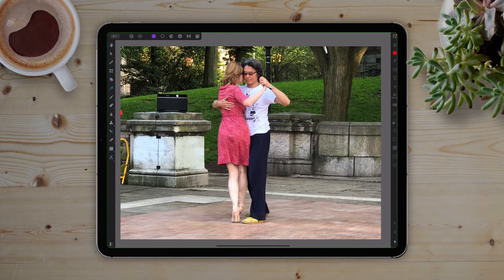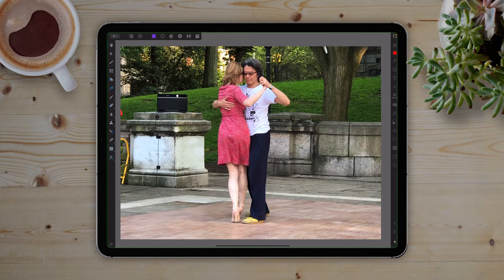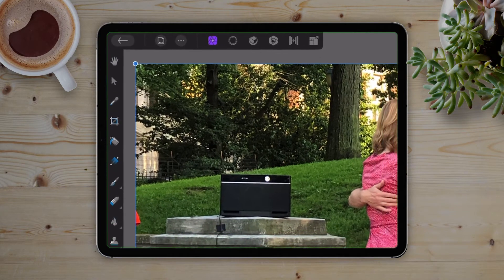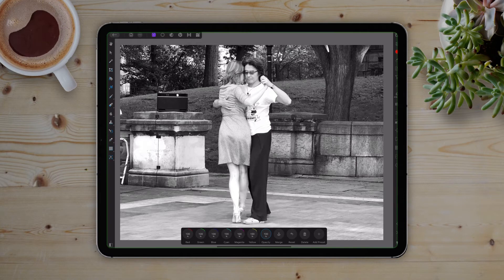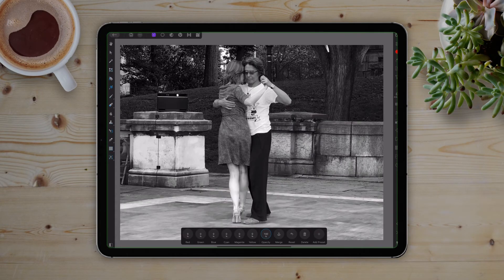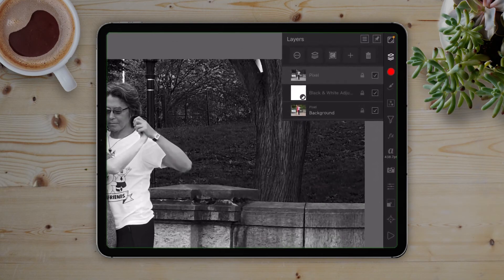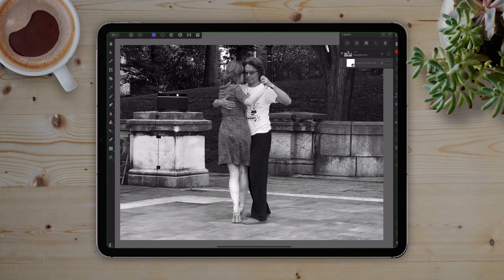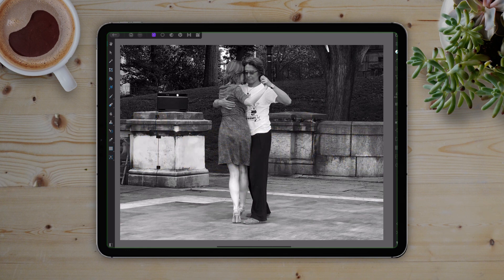Creating a True Black and White Image | Affinity Photo for iPad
Creating a Black and White Image in Affinity Photo for either platform iPad or Desktop is a really simple process. And there are several ways to do it. One of them is by desaturating the image using the HSL (hue/saturation/lightness) tool from the Adjustments studio. Using this method, creates a washed out black and white looking image and not a true black and white. There is another, more desirable, method to creating a black and white image from a color image and it involves using the black and white adjustment tool.

01:55 - Step 1. Select the Layer
02:05 - Step 2. Adjustments Studio /Black and White.
03:24 - Step 3. Set all of the Color values to 0.
03:58 - Step 4. Isolate the Layer using one of two methods provided in the video above.